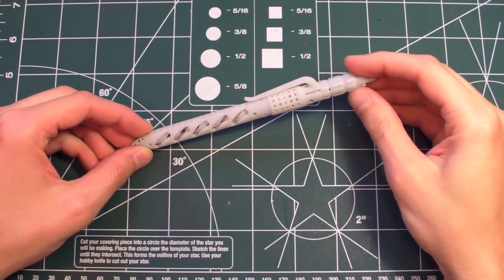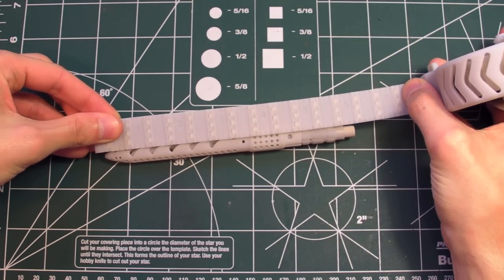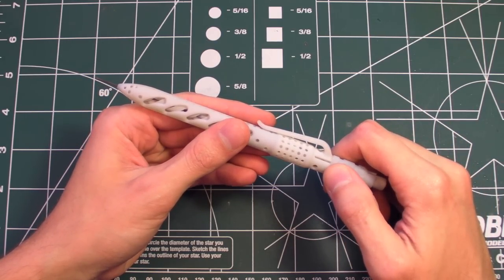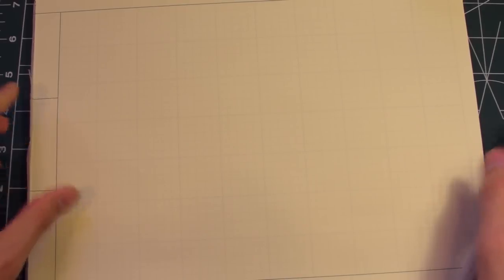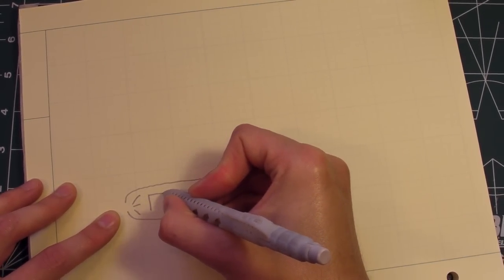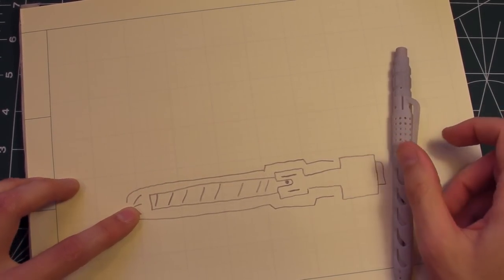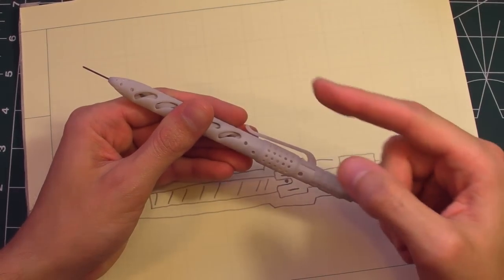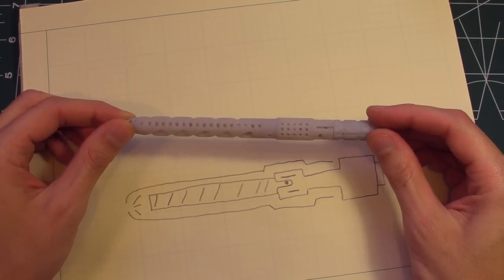3D Printed Mechanical Pencil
Mechanical pencil was printed all together, already assembled. It takes 0.9mm lead and standard large erasers.